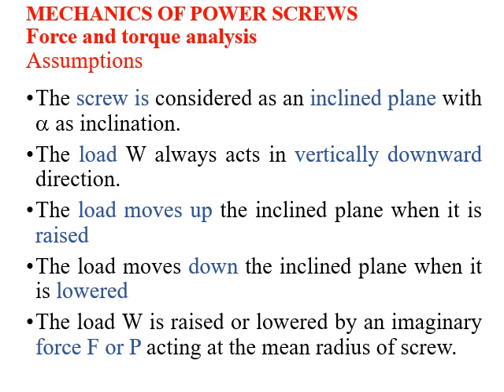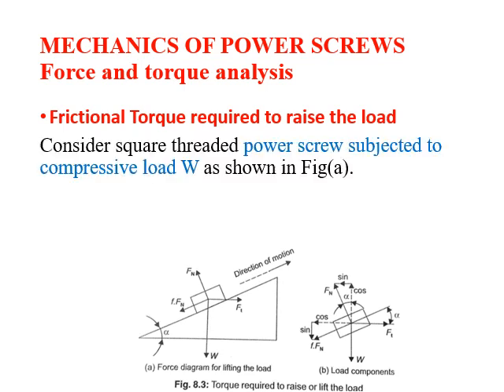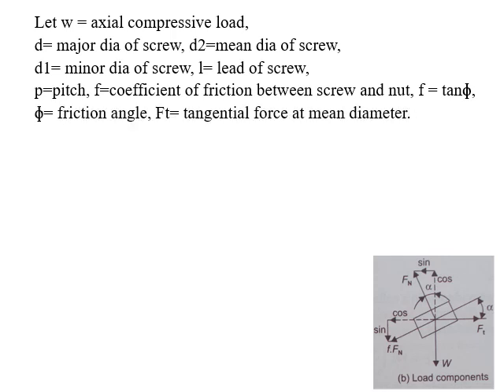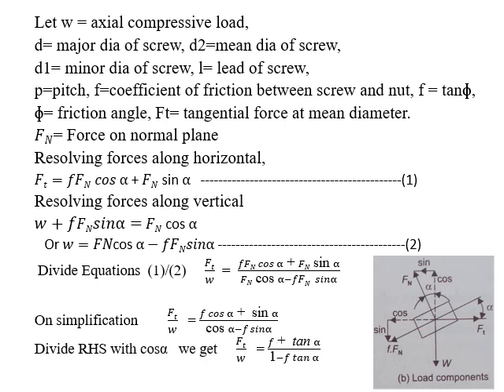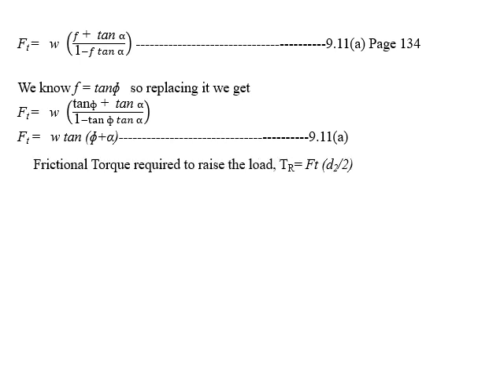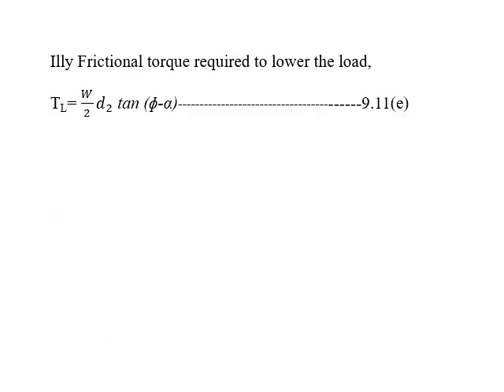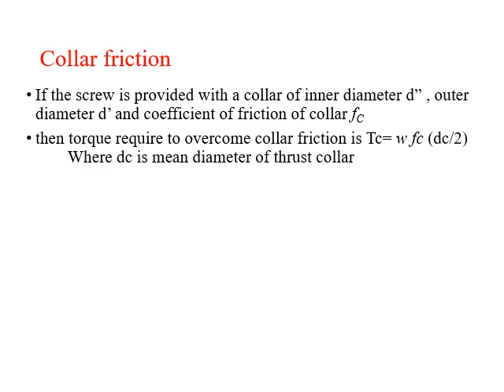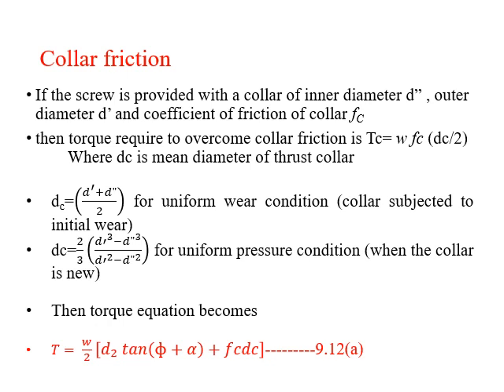VTU DME 1 18ME52 M5 L3 PowerScrews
This video covers the concepts of powerscrews of VTU mechanical 5th semester of DME-1